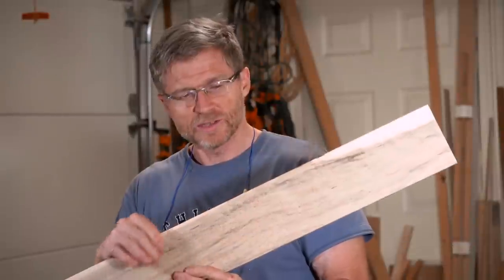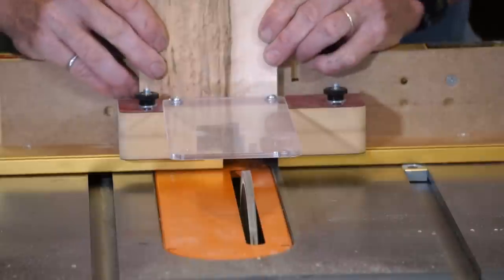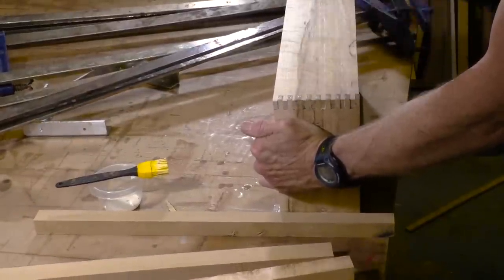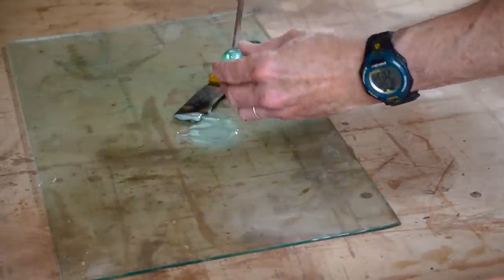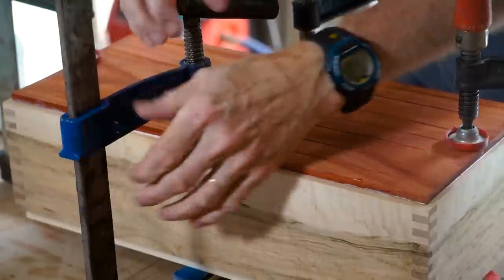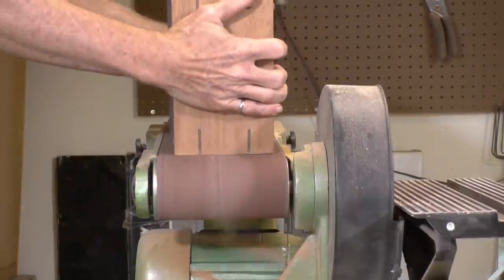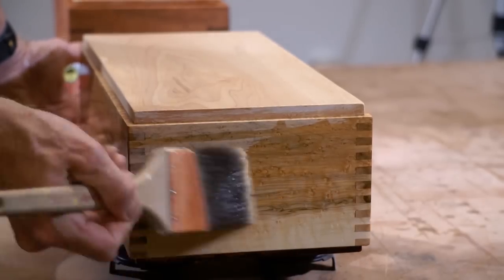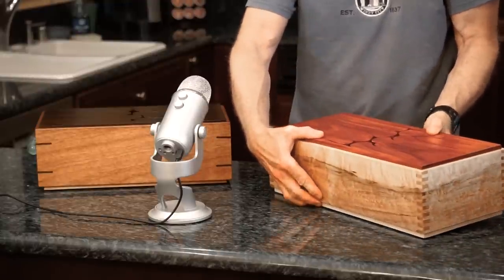How to Make and Tune a Tongue Drum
In this video I made two different tongue drums. One has a box made from bird's eye maple and a sound board made from padauk. The other one has a box made from Spanish cedar and a sound board made from cocobolo.

The cedar box is joined with a splined miter joint. I used black walnut for the splines to match the cocobolo. The maple box is joined with a 1/4" box joint and it has continuous grain flowing all the way around the box.

Here are links to some of the things I used to make these tongue drums:

INCRA I-BOX Jig

Freud SD508 Super Dado Set

INCRA 1000SE Miter Gauge

Titebond III wood glue

Belt clamp

System Three T-88 Epoxy

Bosch jig saw

Porter-Cable Forstner Bit Set

Sinsser SealCoat Dewaxed Shellac

Minwax Aerosol Lacquer Satin

Blue Yeti microphone

Watch how I make these and then listen to the beautiful sound they make at the end.